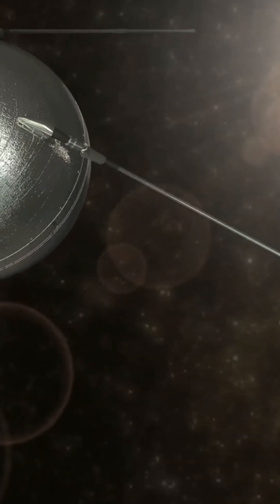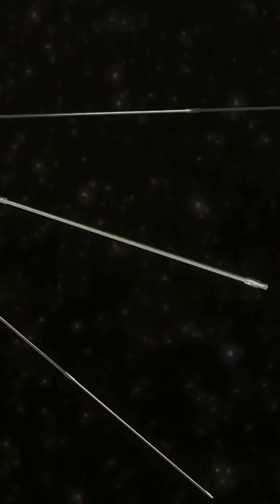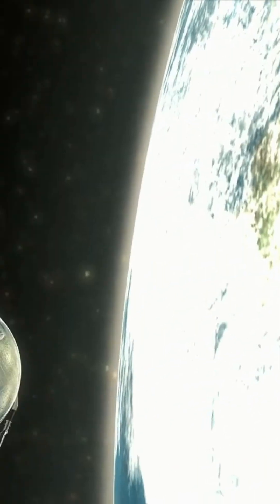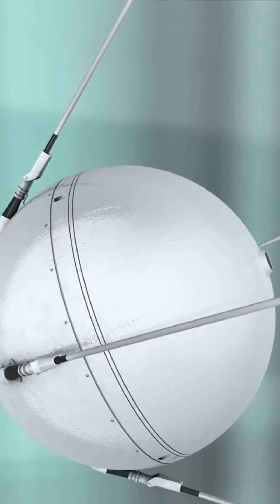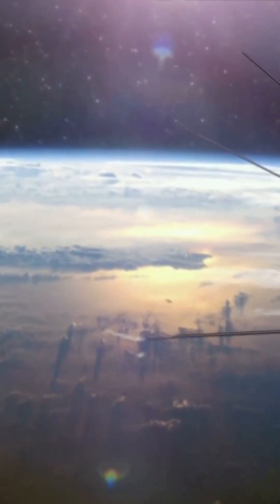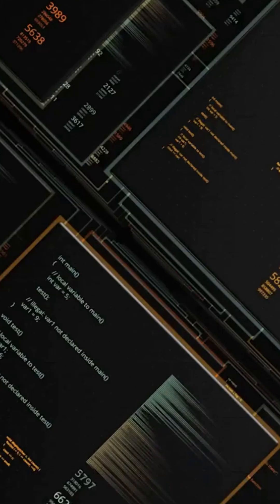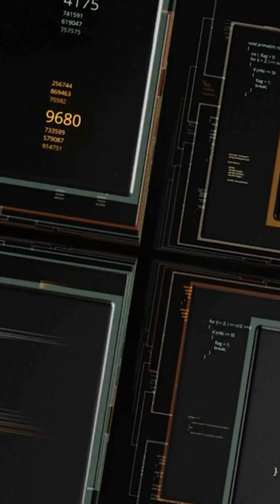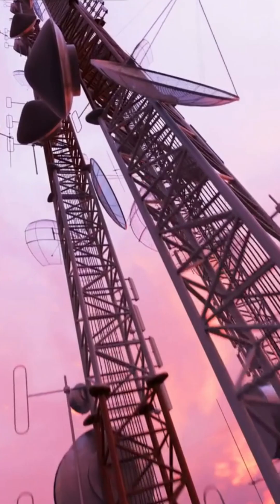The Satellite That Gave Birth to NASA: The Scientific & Political Impact of Sputnik 1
Sputnik 1: How Did the Soviet Space Victory Give Birth to NASA? / Stunning Details of the Space Race

🚀The Most Shocking Technology Story in History with INTL High Tech:

in 1957, the Soviets dragged the United States into a technological nightmare with Sputnik 1. So, how did this 83 kg metal sphere trigger the birth of NASA and shape the modern world? We tell you with facts, unknown details and legal archive images!

🔍 Introduction: Sputnik 1's Earth-Shaking Signals

October 4, 1957, 19:28 (GMT): The Soviets launched Sputnik 1 with an R-7 rocket from Baikonur Base in Kazakhstan.

Simple But Revolutionary:

Material Secret: The aluminum alloy shell is designed to withstand extreme temperature changes. The nitrogen gas inside was used to protect the electronics.

The Power of the "Beep" Sound: The radio transmitter broadcasting at frequencies of 20 MHz and 40 MHz was listened to even by amateur radio operators. The American people saw this voice as a "symbol of the Soviet threat".

Psychological Shock: The US media called Sputnik the "communist eye in the sky". Science lessons have been made compulsory in schools!

⚡ Development: The Birth of NASA and the Dark Side of the Space Race

1. Panic-Driven Moves by the US:

The Hasty Launch of Explorer 1: Just 4 months after Sputnik, it was sent into space by a Jupiter-C rocket. However, The 4.8 kg satellite was overshadowed by the Soviet success.

The Tragedy of the Founding of NASA:

President Eisenhower, when creating the "National Aeronautics and Space Administration", Received support from former Nazi scientists such as Wernher von Braun. This exposed the moral dilemmas of the Cold War.

2. The Brief Victory of the Soviets and their Collapse:

The Heroism of Yuri Gagarin (1961): Gagarin, who went into space with the Vostok 1, became the face of Soviet propaganda. However, technical errors such as the Soyuz 1 disaster (1967) revealed the fragility of the Soviet space program.

The First Man to the Moon:  The success of Apollo 11 (1969) gave the United States a definite superiority in the space race. The Soviets had to cancel the Moon project when the N1 rocket exploded 4 times.

3. Human Stories in the Shadow of Technology:

Sergey Korolyov's Secret: Chief engineer of the Soviets, his identity was hidden for 20 years. Even after his death, the state forbade him to be referred to as the "Chief Designer".

Katherine Johnson and the "Hidden Numbers": African-American mathematicians working at NASA struggled with racism while doing calculations for the Moon mission.

🌍 Conclusion: The Unknown Legacy of Sputnik 1 and the Modern Era

Communication Revolution: Sputnik's signals laid the foundation for GPS and Starlink satellites. Today, More than 60,000 satellites are orbiting the Earth.

Paradigm Shift in Education: The United States invested $1 billion in science and engineering education with the National Defense Education Act (1958). This accelerated the birth of Silicon Valley.

Global Cooperation: Cold War hostility, has been replaced by cooperation with the International Space Station (ISS). Russia and the United States shook hands in 1998.

Legal Archive Images:

Original Launch Recording of Sputnik 1 (from Soviet archives, Creative Commons licensed).

NASA's Founding Document (From the National Archives, public domain).

Yuri Gagarin's Spacewalk (restored 4K version).

Stunning Animations:

Sputnik's interior design and how the R-7 rocket copes with the risk of explosion.

The moment of explosion of the N1 rocket (CGI simulation).

Expert Participation:

Dr. Emily Carney (Space Historian): "Sputnik was more a psychological victory than a technology one".

Prof. Anatoly Zak (Russian Space Program Analyst): "Without Korolyov, the Soviets would have lost the space race".

🔔 Open bell, Discover Behind the Scenes of History!

As INTL High Tech, we illuminate the unknown. In the new videos:

- "Apollo 11: 10 Secrets Behind the Moon Landing"

- "Von Braun's Dark Past: NASA and the Nazi Connection".

🔔Turn on the bell: Let history be rewritten with you!

🎥 Legal Archive Resources:

Soviet Launch Footage: [Soviet Cinema Archive] ) (Creative Commons).

All documents and description were created by INTL High Technologies cannot be cited without permission!

INTL High Technologies:

"To understand the past is to build the future."